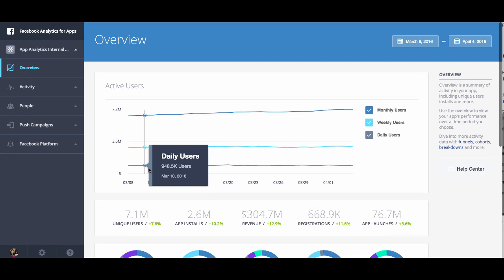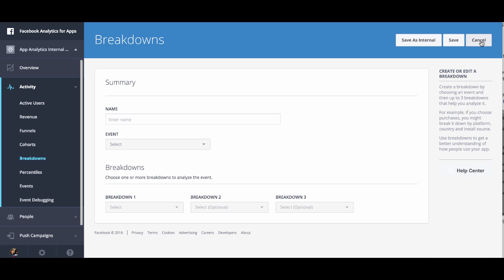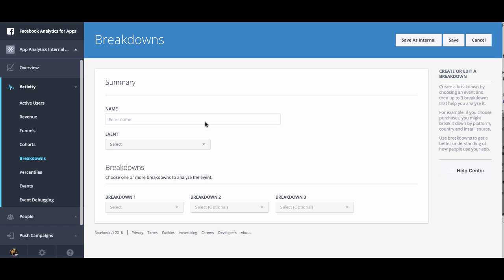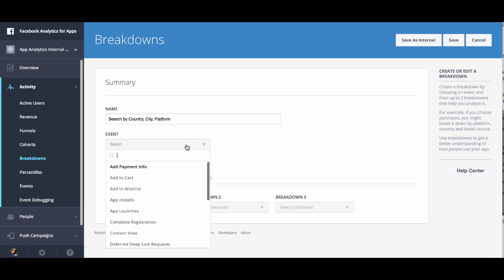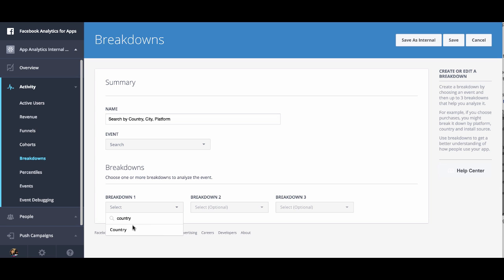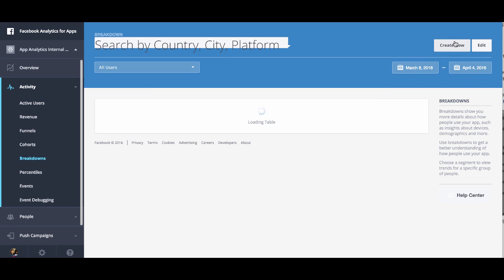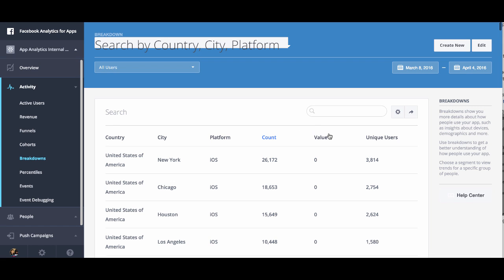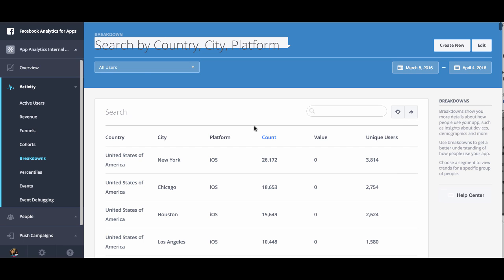Create a Custom Breakdown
Answer questions such as, "How much of my revenue is coming from a particular platform-operating system combination in a particular country?" and learn how to create a breakdown to help you slice and dice your data.

To get started with Facebook Analytics for Apps, visit our quickstart guide